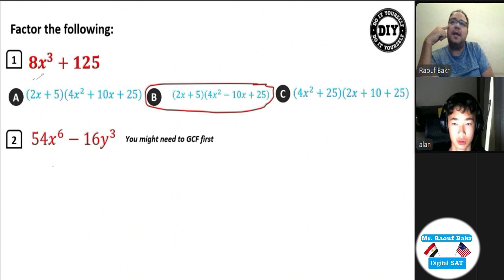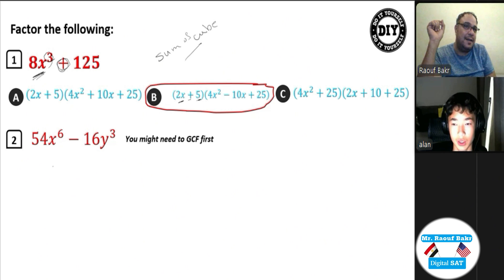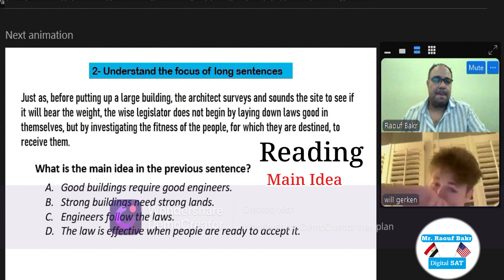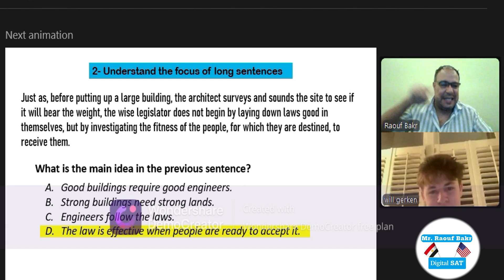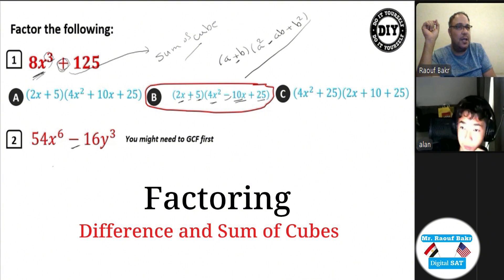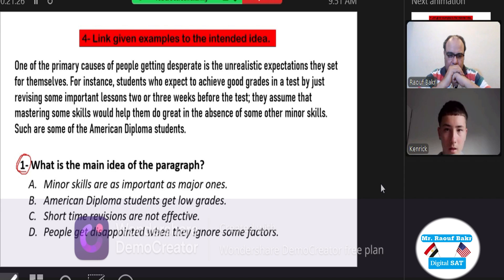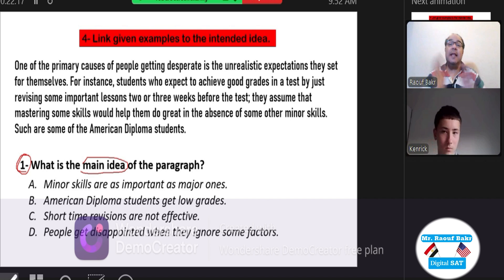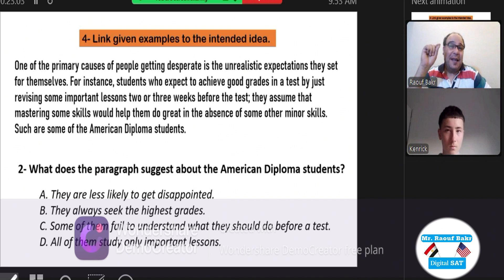SAT Tricks with Raouf || Part 1 || Main Idea - Factoring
Digital SAT Reading and Math Skills - Factoring - Main Idea